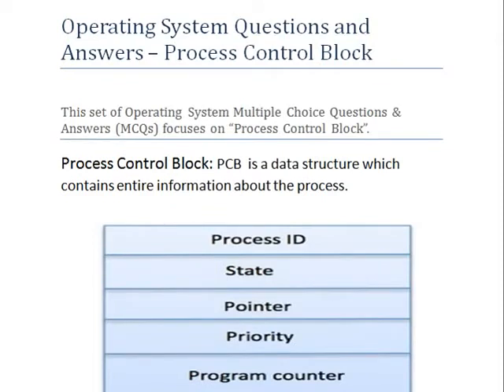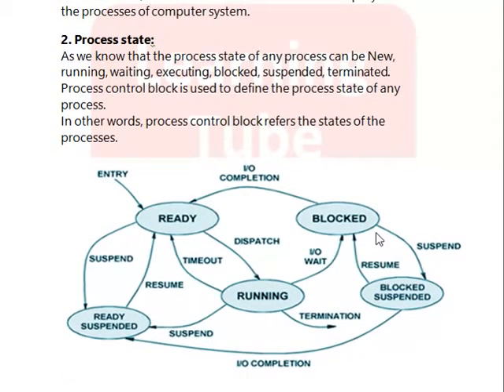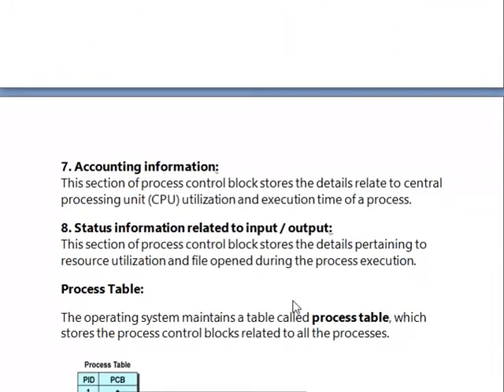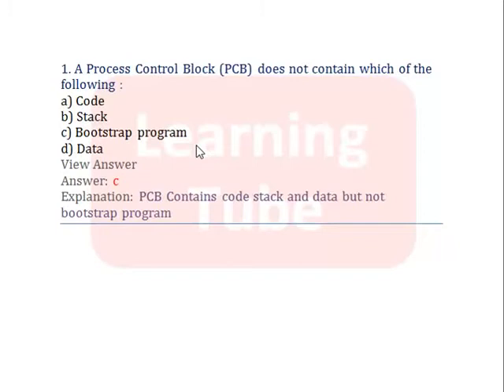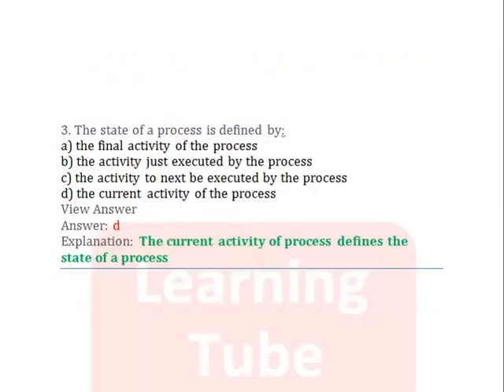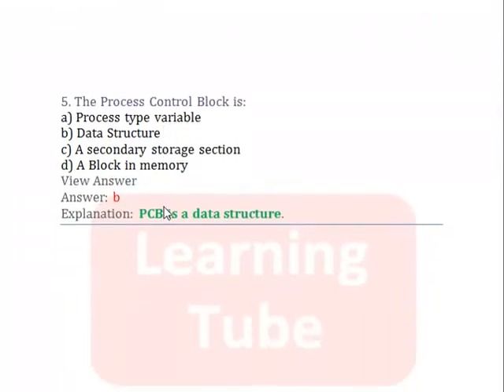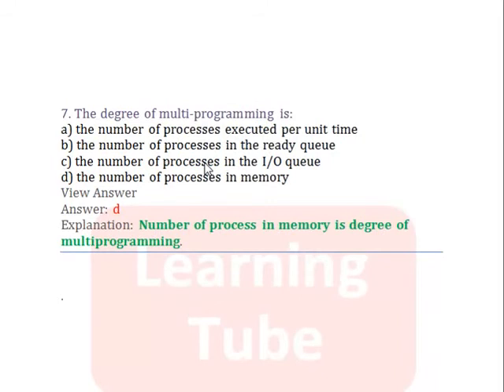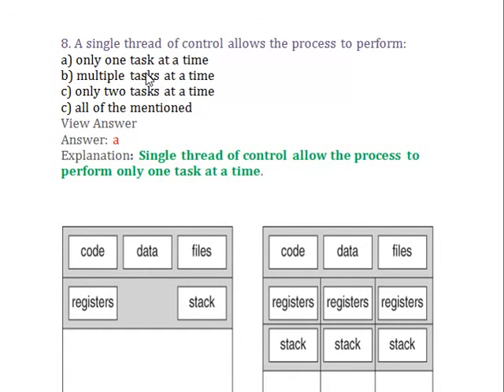Operating system PCB MCQs,part-3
Description of Process Control Block of operating system and its previous asked questions discussion .pdf file of questions will be available shortly